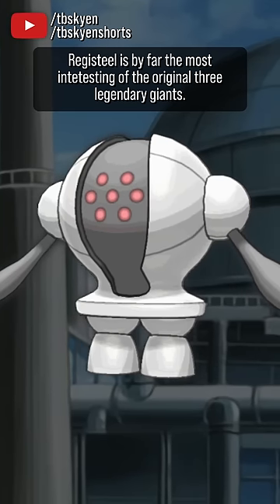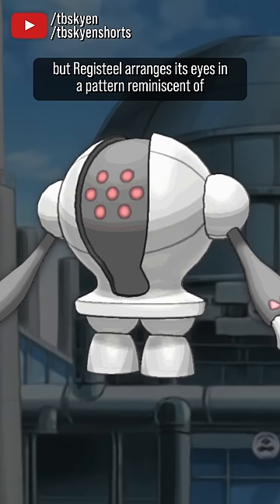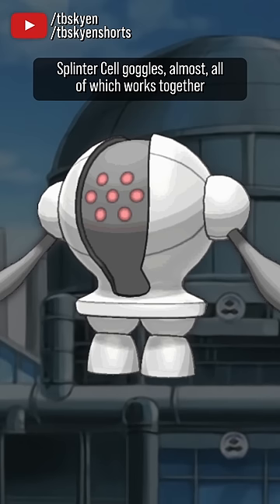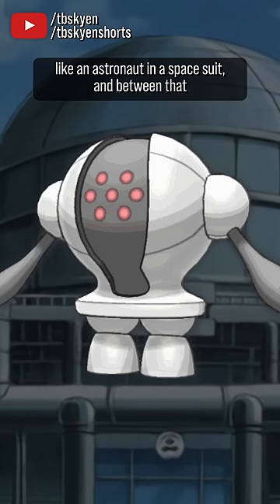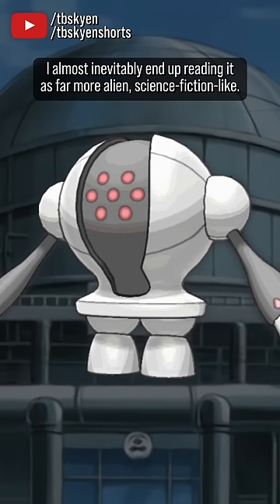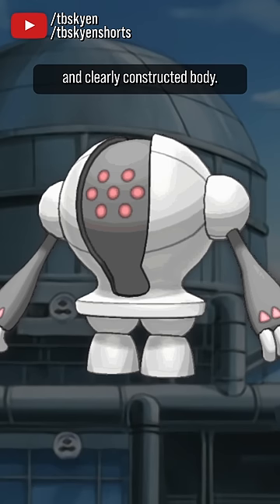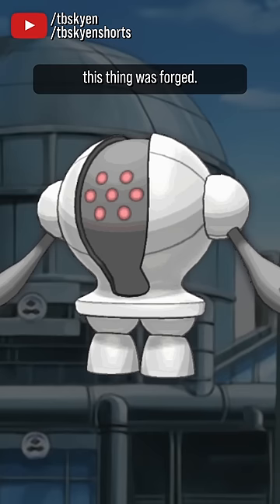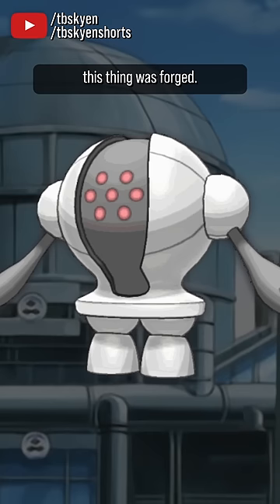Registeel is by far the most interesting of the original three giants || pokemon review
*Main channel:* @TBSkyen || *Let's plays:* @2BSkyen || *Twitch:* /tbskyen || *Support my work on Patreon / tbskyen, or on ko-fi / tbskyen* || Find me as TBSkyen on Bluesky (s**tposting) || I am ohnoitstbskyen on Tumblr (articles) || Editing by: Minimo - @minimoYT